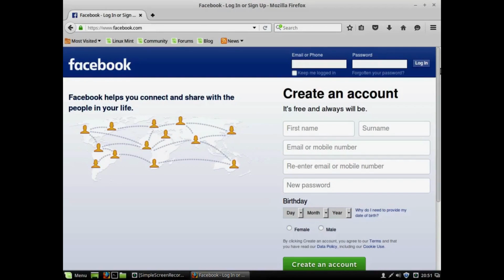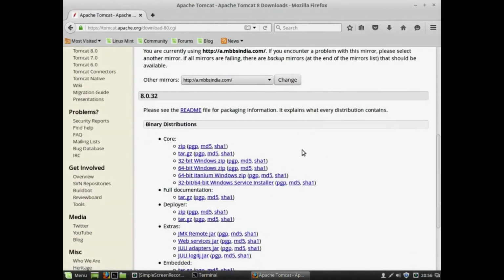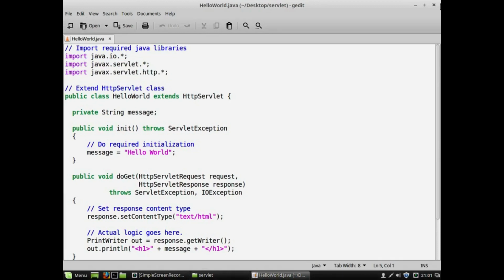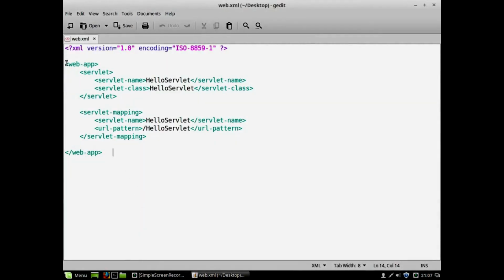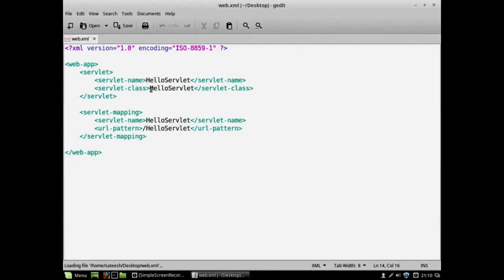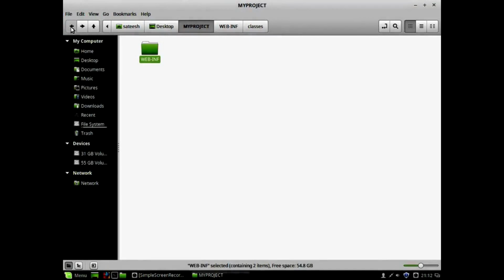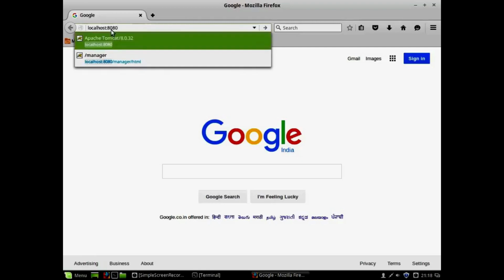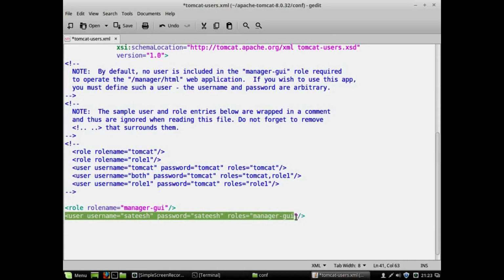Deploy Java Servlet in Apache Tomcat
This video explains you how to deploy java servlet in apache tomcat application server. It helps for both linux and windows users.